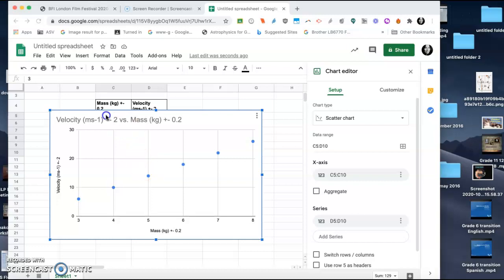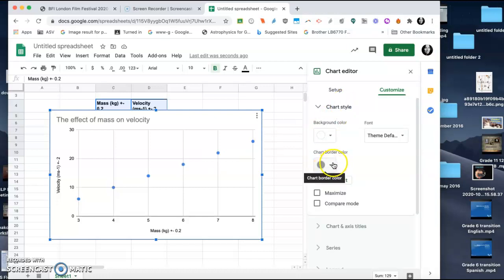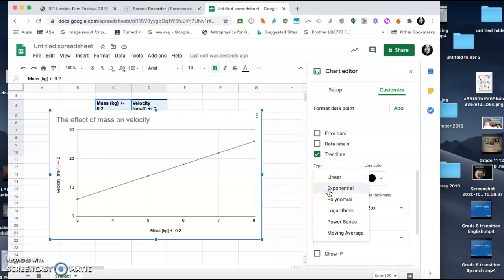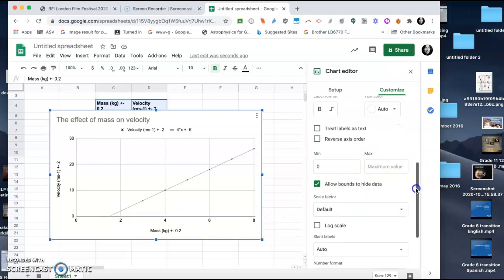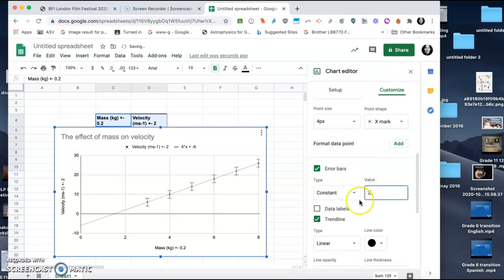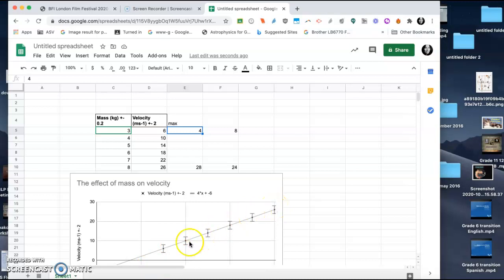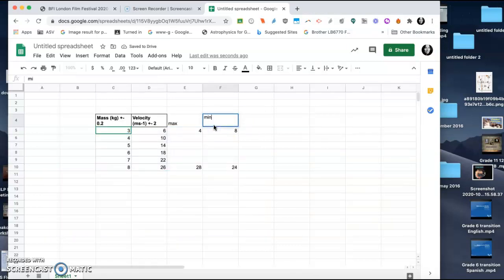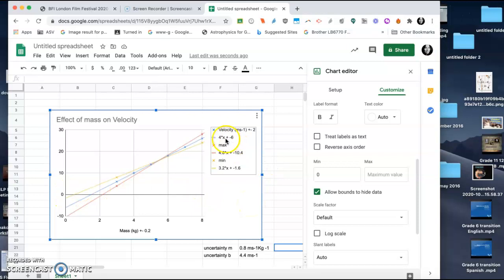Graphing on google sheets